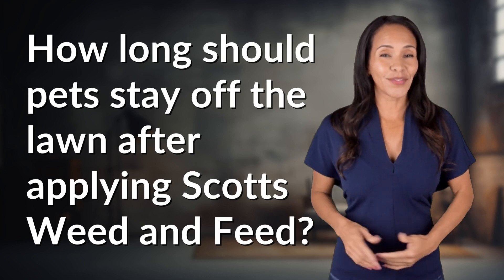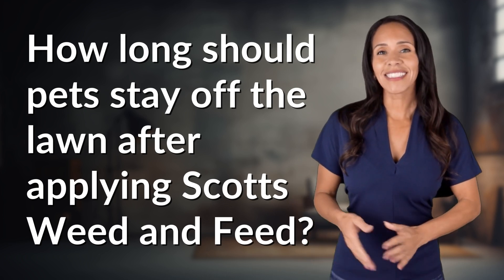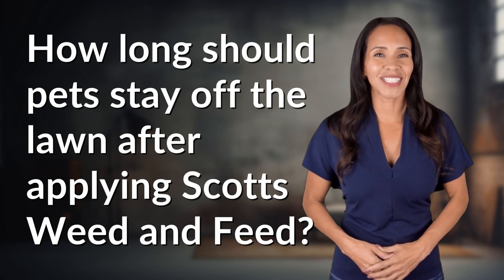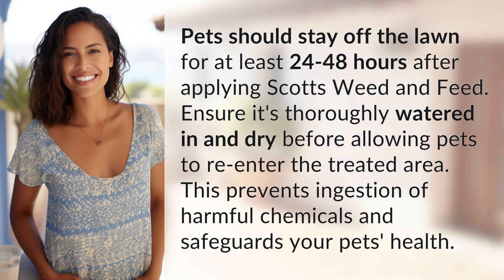How long should pets stay off the lawn after applying Scotts Weed and Feed?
Keep Pets Safe: Wait 24-48 Hours After Scotts Weed and Feed 👉 Pet Safety Tips 👉 Learn how long to keep pets off the lawn after applying Scotts Weed and Feed to ensure their health and safety. Wait 24-48 hours and make sure the area is thoroughly watered in and dry before allowing pets back outside.

Laura S. Harris (2024, May 23.) How long should pets stay off the lawn after applying Scotts Weed and Feed?
    🌐 AskAbout.video